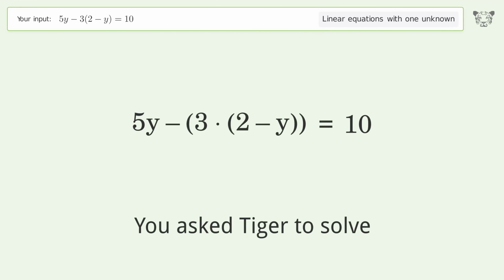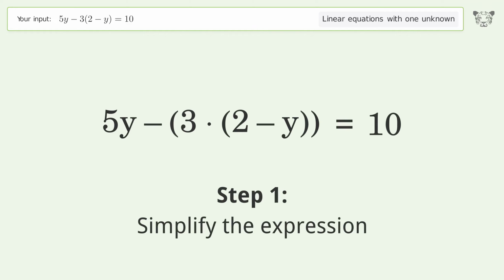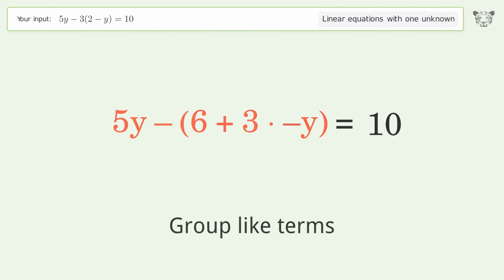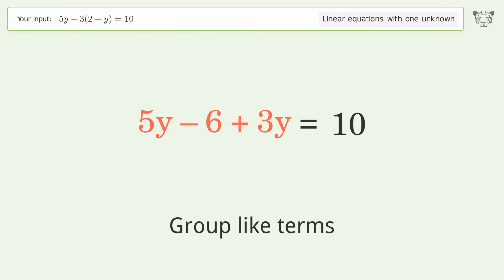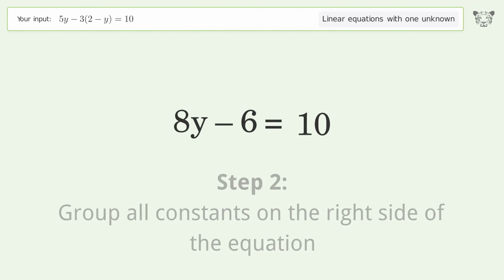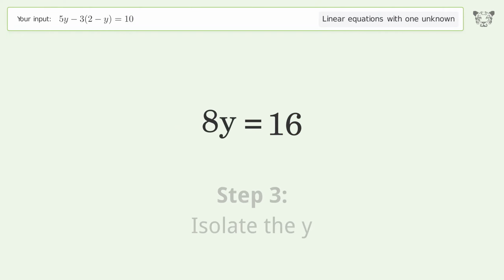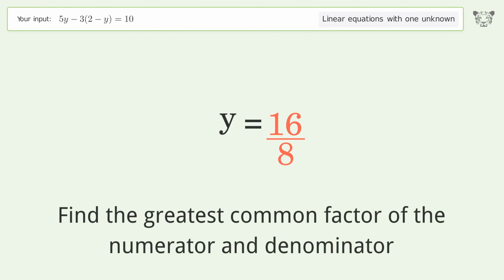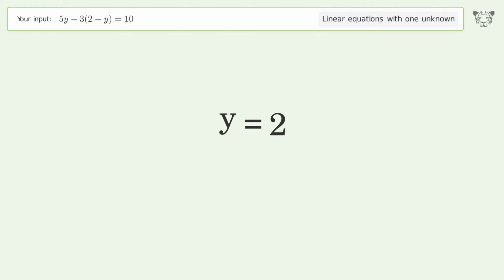Solve 5y-3(2-y)=10: Linear Equation Video Solution | Tiger Algebra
Struggling with 5y-3(2-y)=10? Watch our step-by-step video on Tiger Algebra to master this linear equation effortlessly. Also check out for more tips and tricks for dealing with linear equations with one unknown